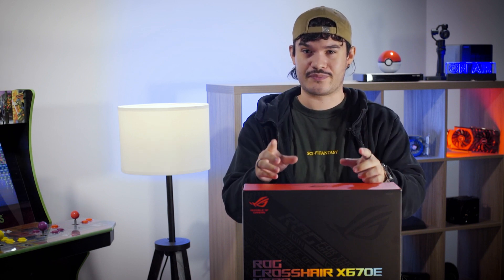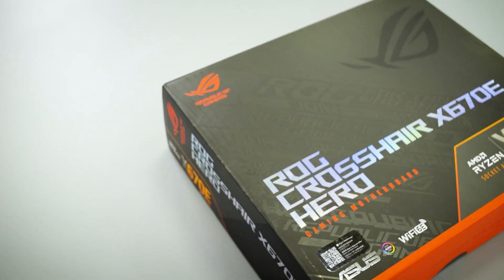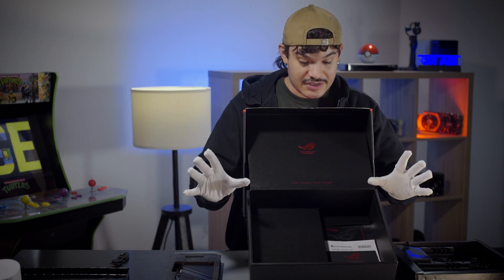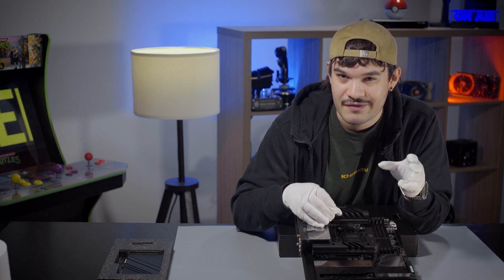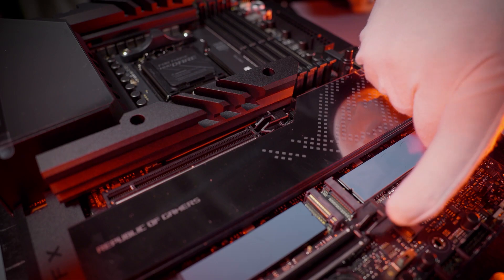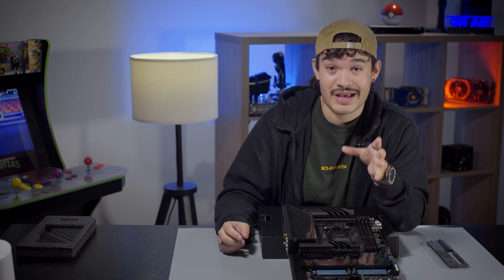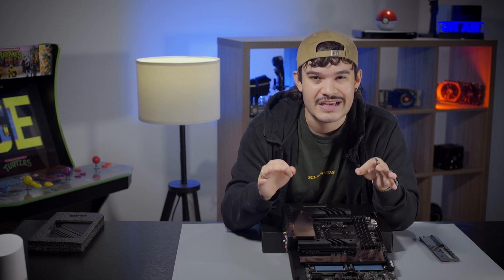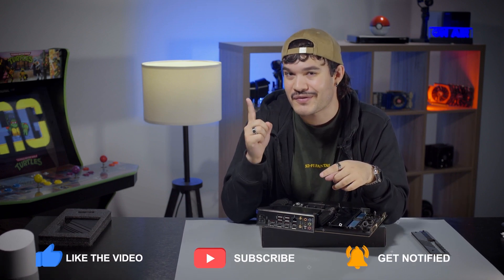WATCH THIS Before Spending More Money On Motherboards - ASUS ROG Crosshair X670E Hero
ASUS has launched their AM5 motherboards and we've found some interesting changes, and improvements...

Are you upgrading to AM5? Let us know below.

This ASUS Motherboard can do it ALL - ASUS X670E Motherboard